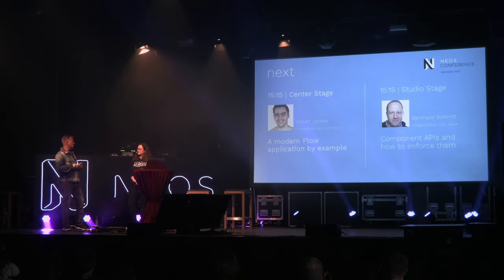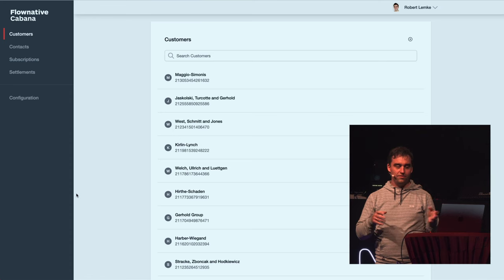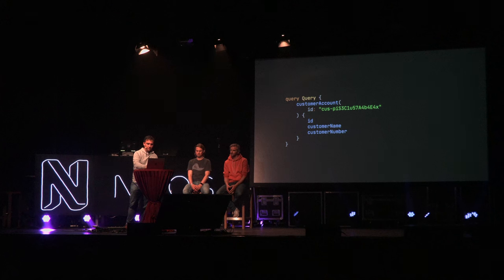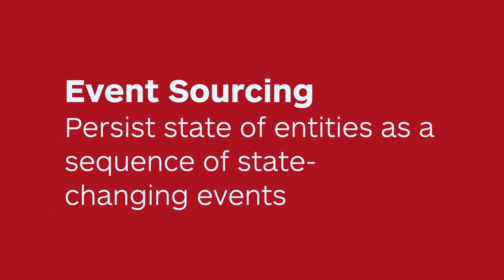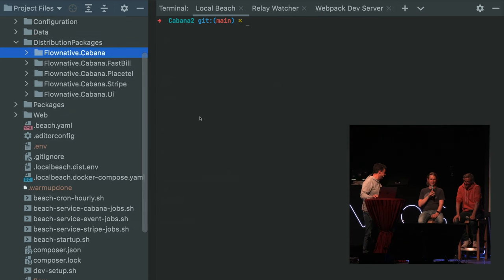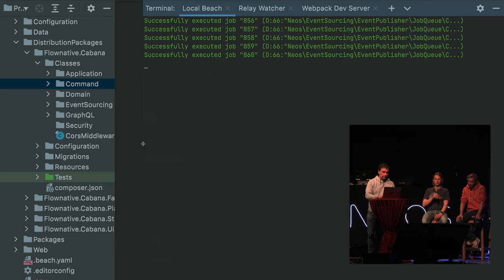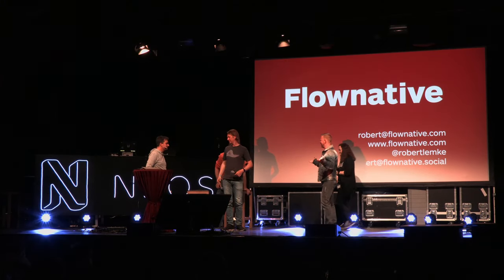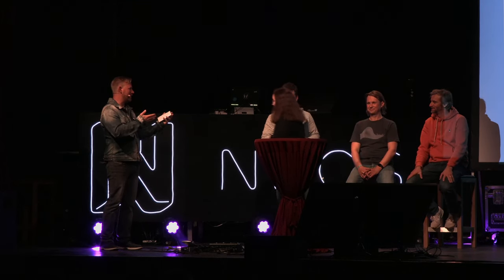A modern Flow application by example - Robert Lemke | Neos Con 2022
For developers, it's often hard to find examples that go beyond a to-do list app or inevitable pet store. Let's put an end to this and look at a real-world project which features many elements you'd like to use in a modern Flow application.

In this talk, I'll walk you through Cabana, a Flow application based on PHP 8.1, Event Sourcing, CQRS, GraphQL, and which comes with a user interface running on React 18, Typescript, and Relay. After getting the big picture, we'll look into detailed solutions which sometimes require several days or even weeks of trial-and-error until they made sense and are worked out.

If you are interested in Flow + GraphQL + React, this talk is for you.